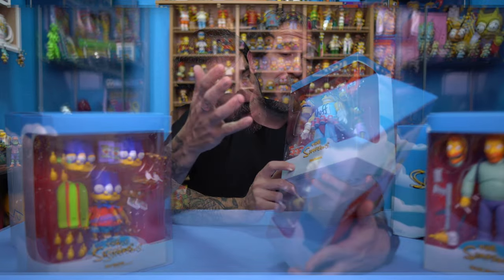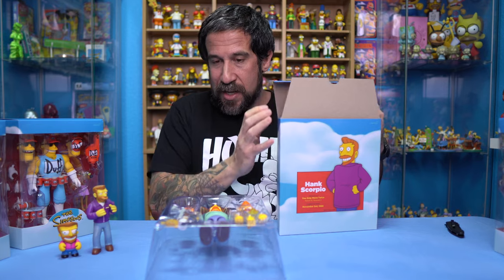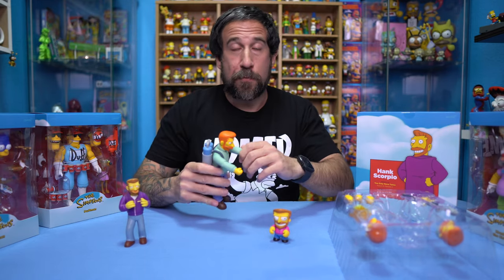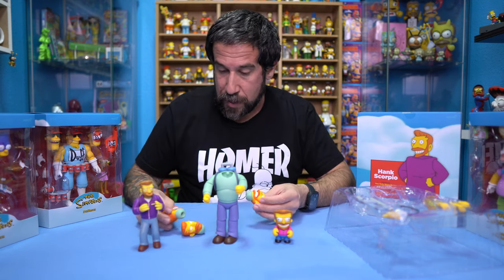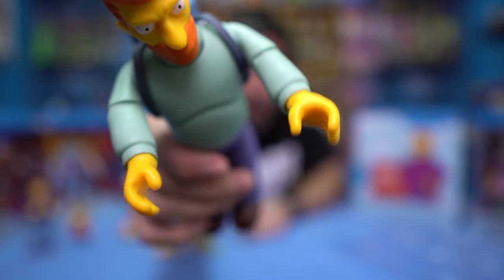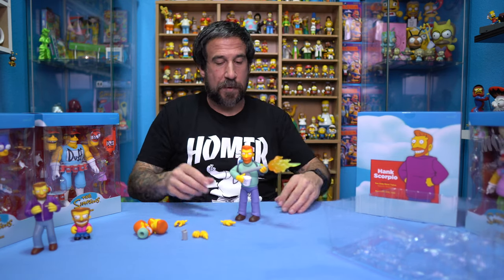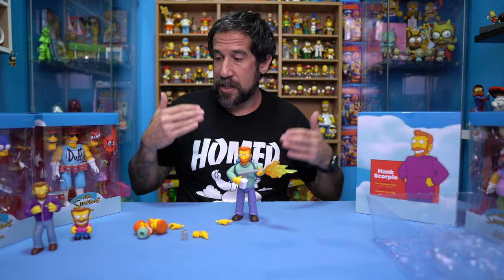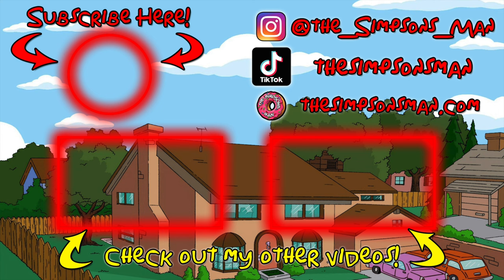Unveiling The Ultimate Super 7 Hank Scorpio Figure: An In-depth Review!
Thank you to Jack for the awesome Homer shirt.